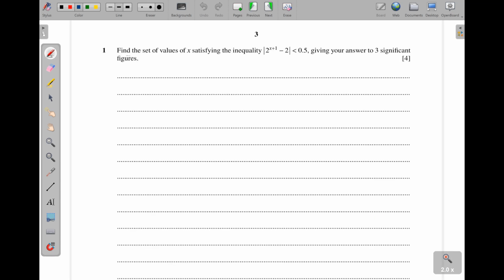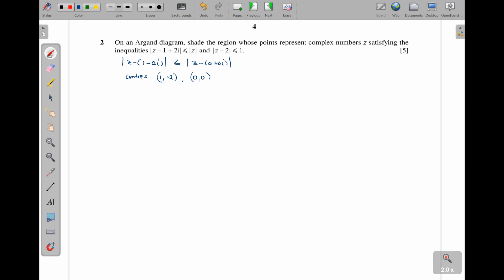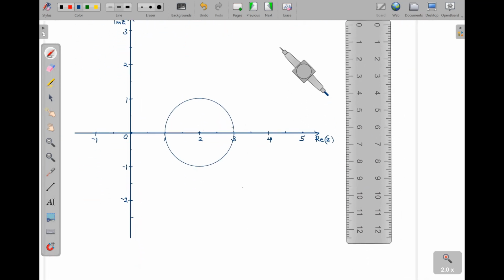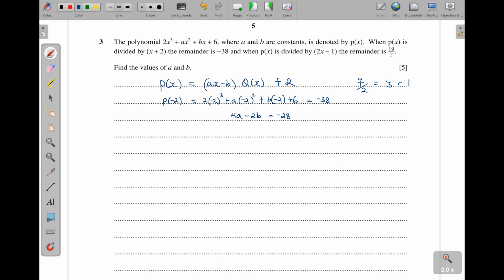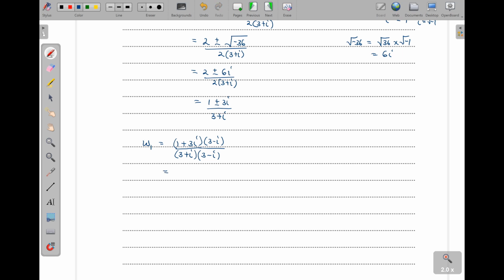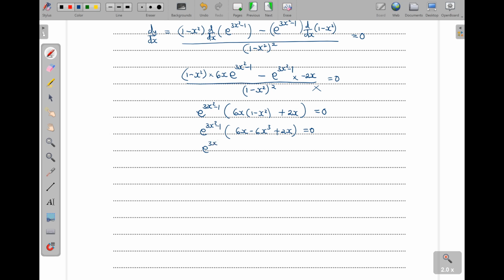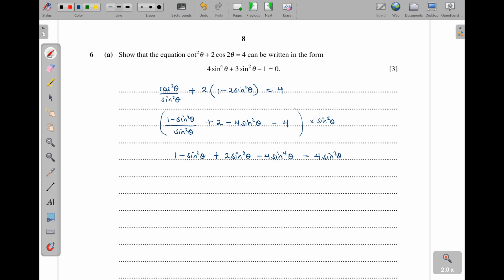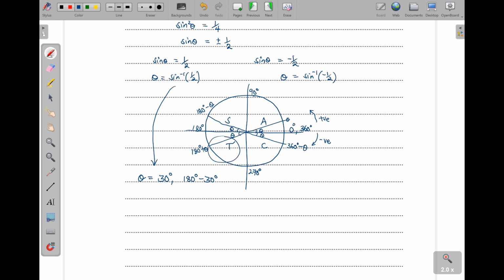9709/33/O/N/23 -- A LEVEL PURE MATHEMATICS 3 PAPER 33 OCT/NOV 2023 PART 1 (QNS 1 - 6)